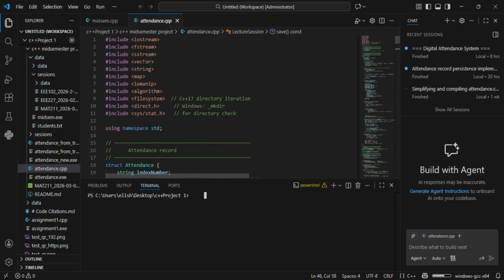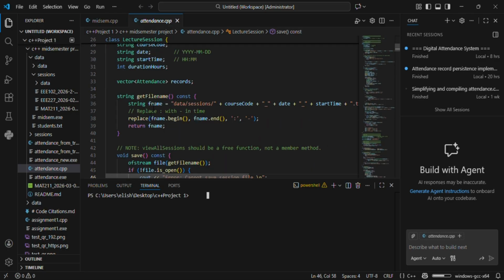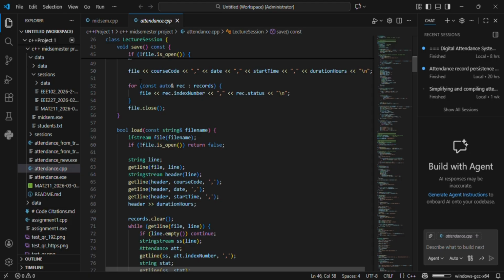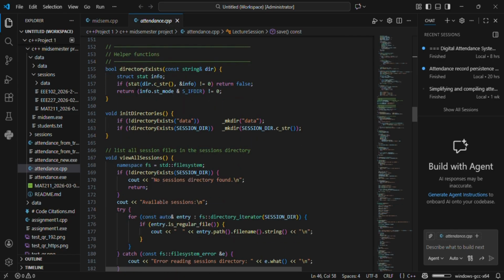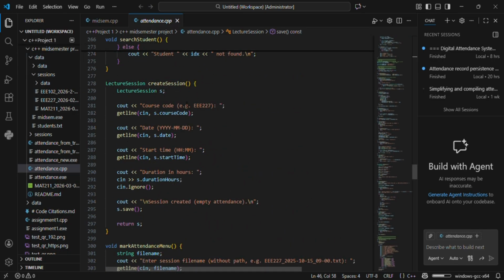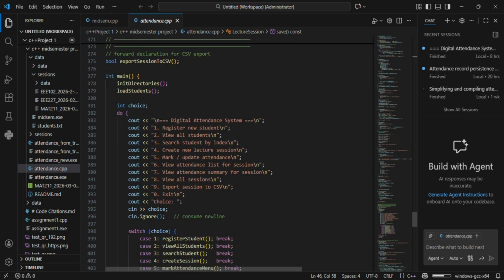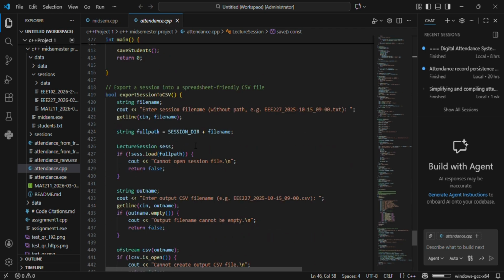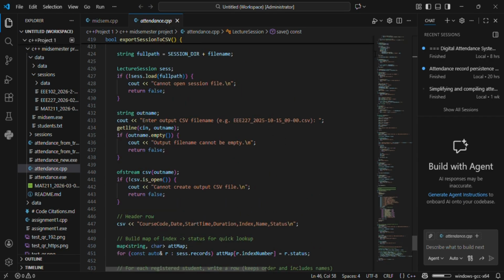How to Build a Complete Digital Attendance System in C++ Project Tutorial (With CSV Export)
In this step-by-step C++ tutorial, we’ll build a fully functional Attendance Management System from scratch using Visual Studio Code. You'll learn how to handle user input, manage data structures, and most importantly, how to export and save your data directly to an Excel (.csv) file.
​Whether you're a student working on a semester project or a developer looking to practice file handling in C++, this video covers everything you need to get started.